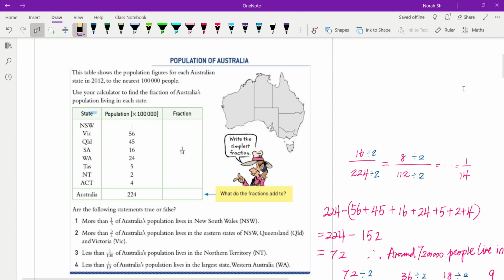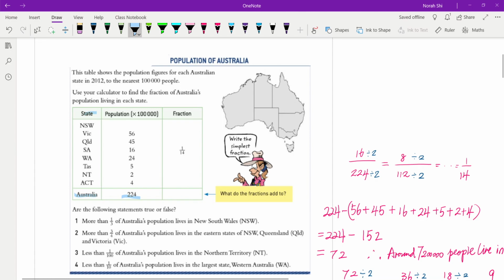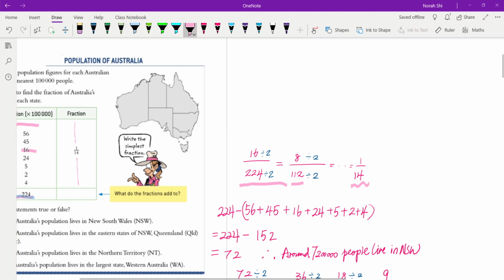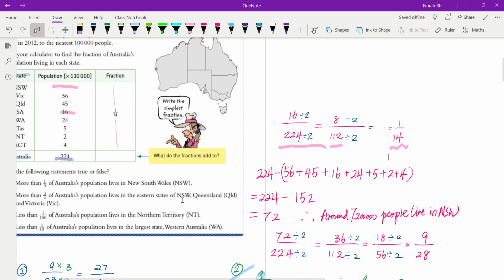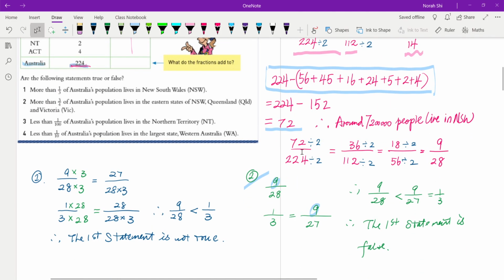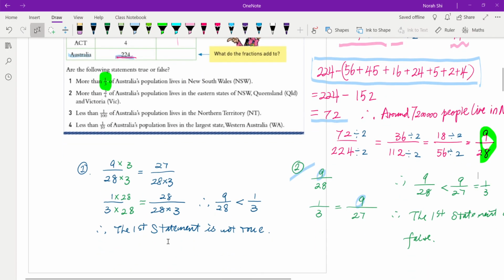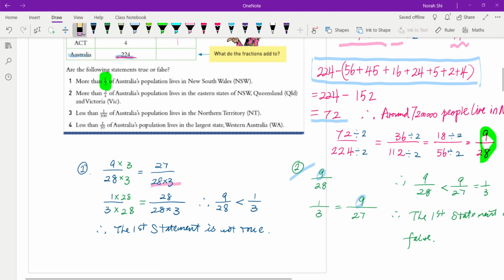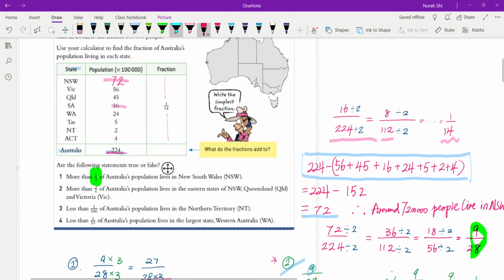Question 1 - Y7 Task 3 Preparation Lesson